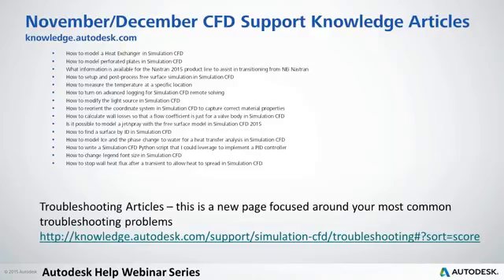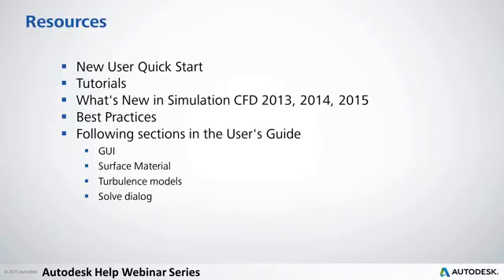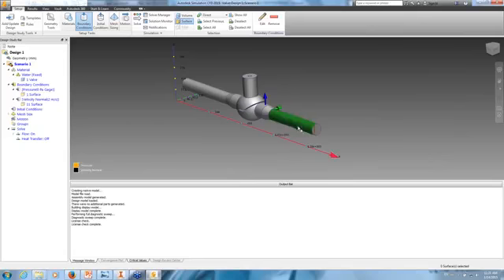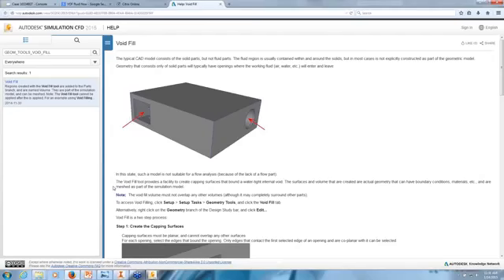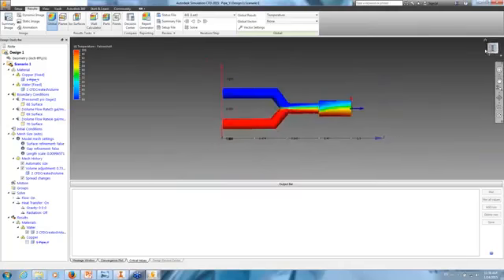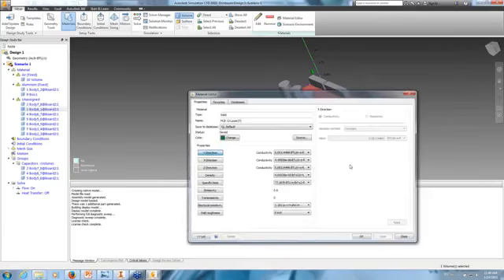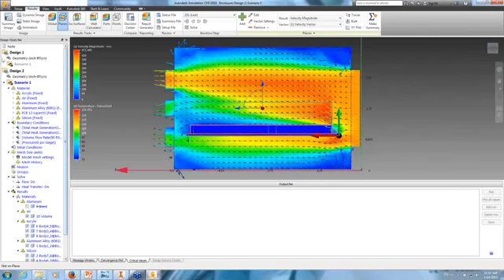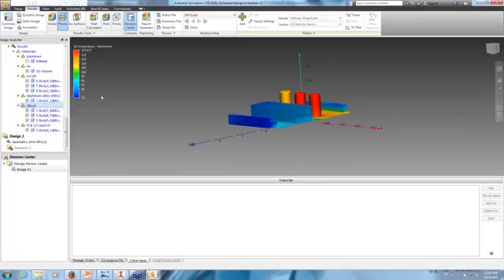Hướng dẫn Autodesk CFD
Full bài giảng Tiếng Việt, bộ cài, file thực hành.
Tôi xin giới thiệu với mọi người phần mềm Autodesk CFD. Phân tích khí động học để tối ưu hóa thiết kế. Phân tích thông gió điều hòa trong xây dựng. Phân tích truyền nhiệt, tản nhiệt trong các hệ thống. Tính toán mô phỏng với đồ họa 3D chính xác và sinh động.
Phần mềm được hãng Autdesk cho phép sử dụng với account sinh viên hoàn toàn miễn phí.